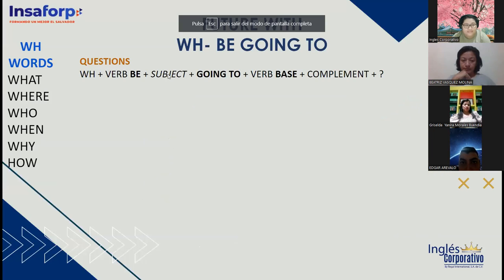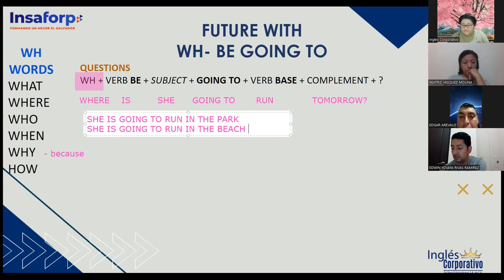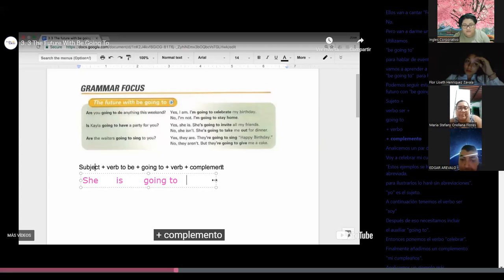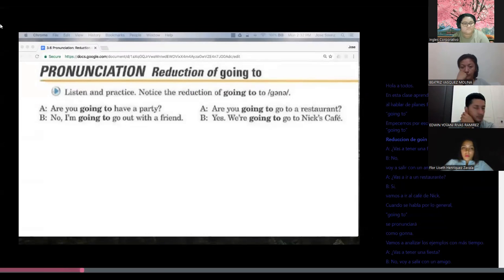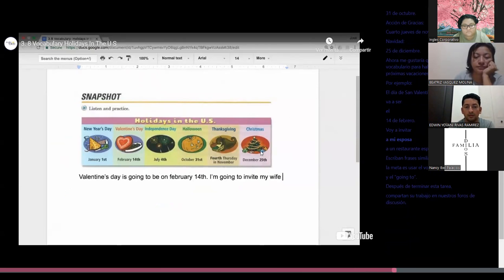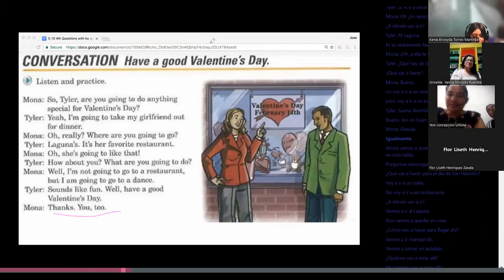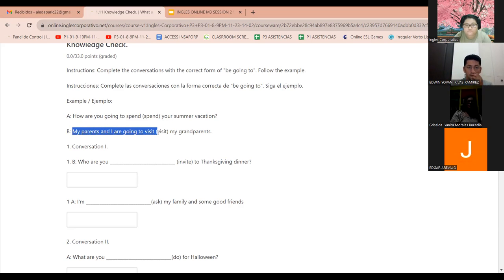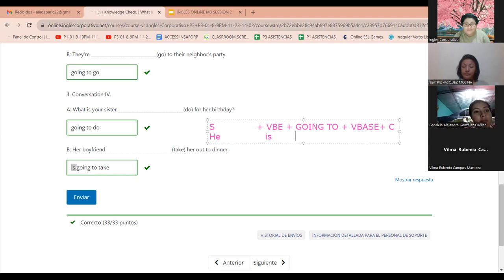SESION 2 - 22/11/2023-FI-REGA-150-VARELA-WHAT ARE YOU GOING TO DO?